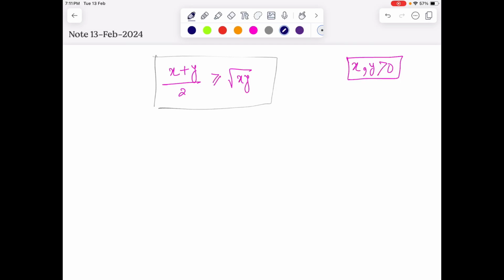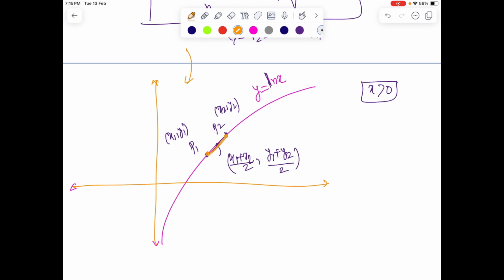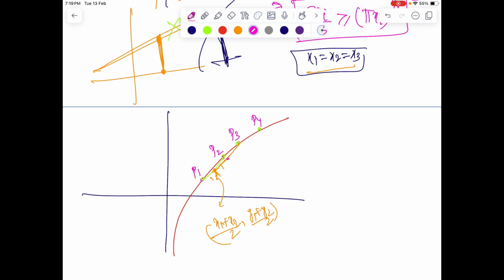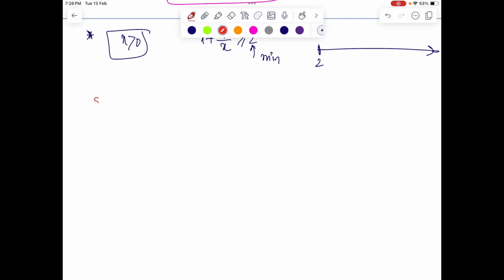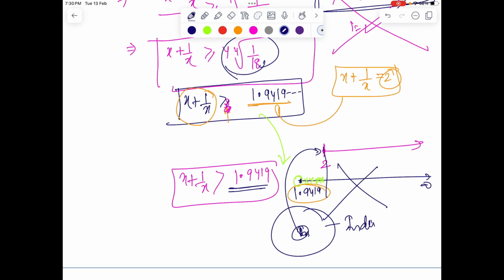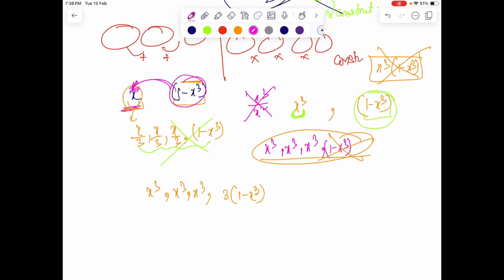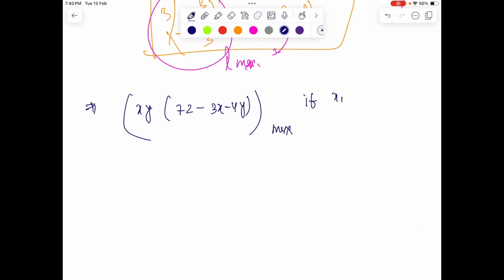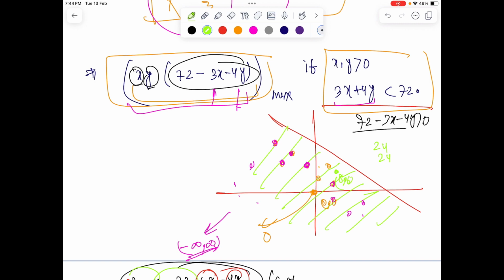Unlocking the Essence of AM GM Inequality for JEE Advanced 2024